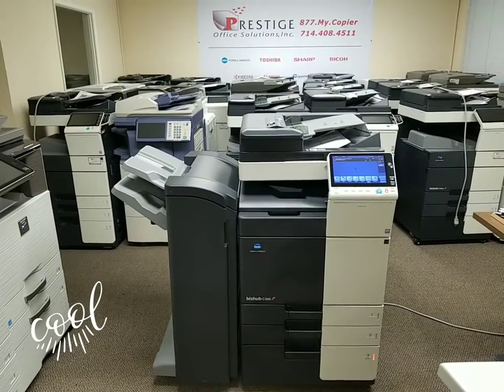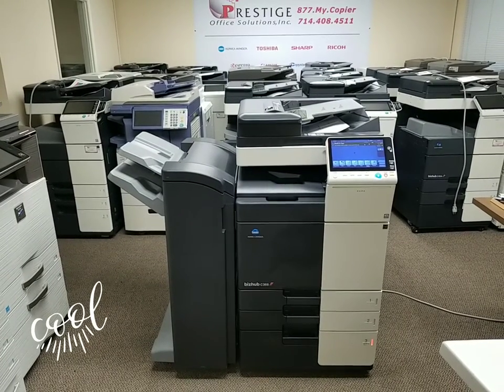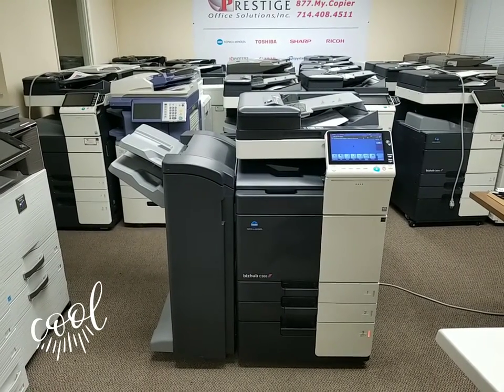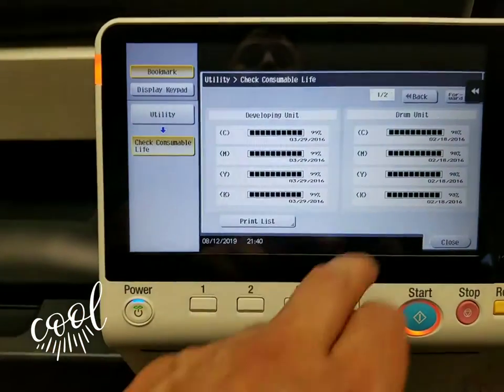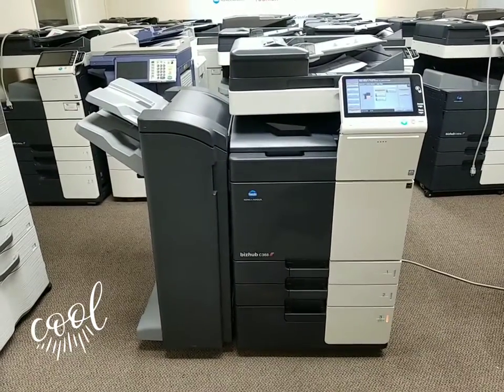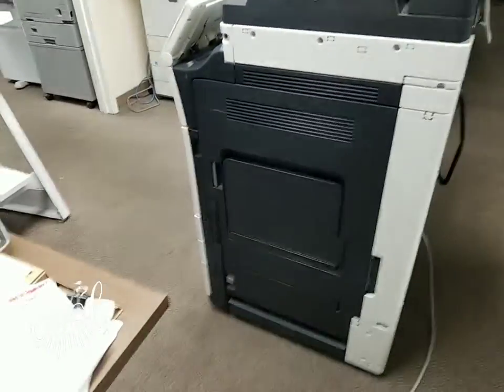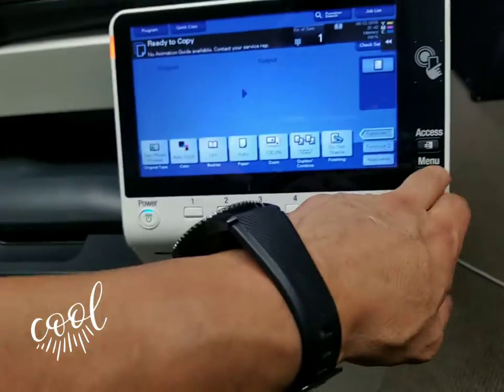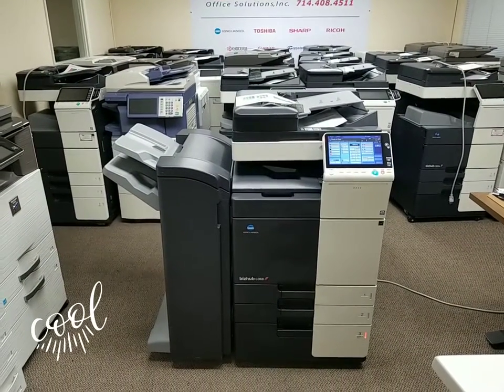Konica Minolta Bizhub c368-Meter only 6k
Konica Minolta Bizhub C368 Color Copier-Printer-Scanner for sale. Save up to 80% when buying used.